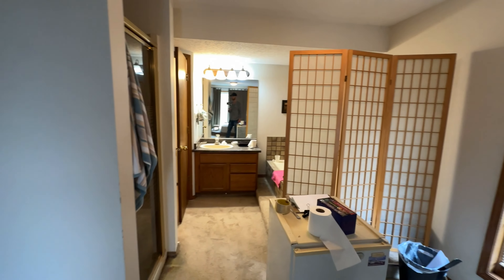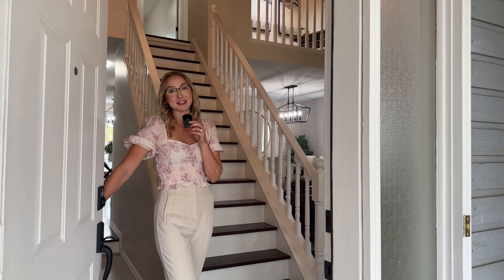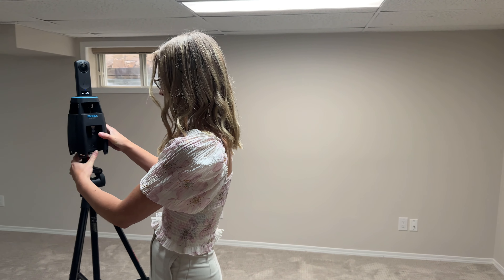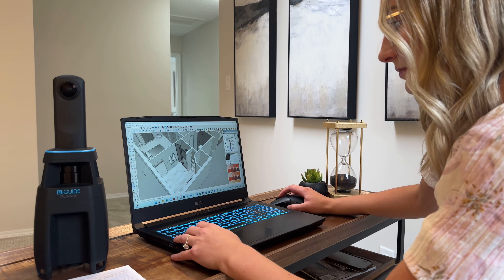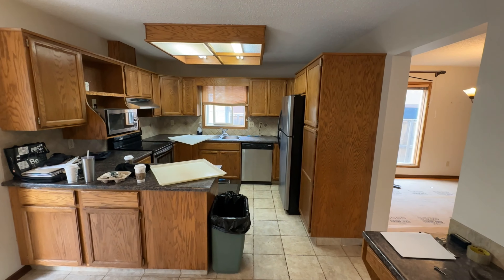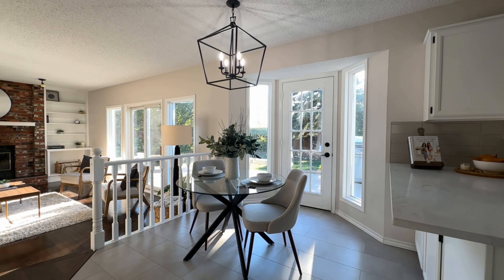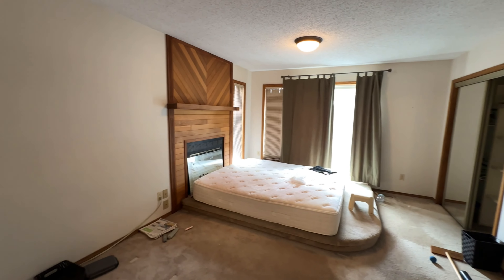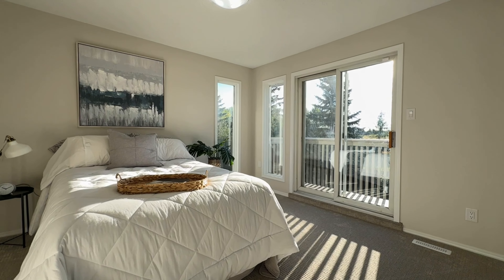Interior Design & Renovation Reveal | Flipping a House in Edmonton | Alberta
Welcome to our latest renovation project in Ramsey Heights, Edmonton! Watch as we transform an outdated home into a modern, stylish space — all within a budget of $90,000 and a tight 2.5-month timeline.
In this video, we take you step-by-step through the process. From creating a transitional style that blends traditional elements with modern touches, to using advanced 3D scanning tools for our design plan, you’ll see how we tackled each part of the renovation.
Throughout the home, we made thoughtful updates to enhance its charm while sticking to the budget and timeline.
Whether you’re planning a renovation or just love home makeovers, this video is packed with inspiration and ideas.

Looking to renovate your home? We specialize in transforming outdated spaces into stylish, functional homes — all while staying on budget and on schedule.